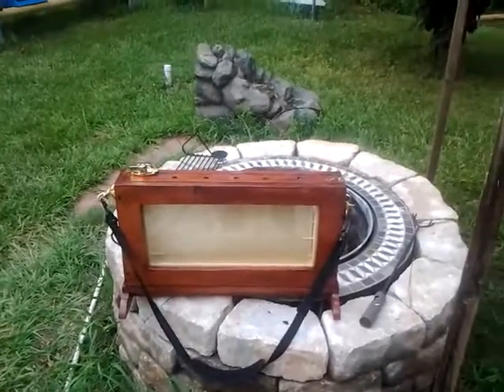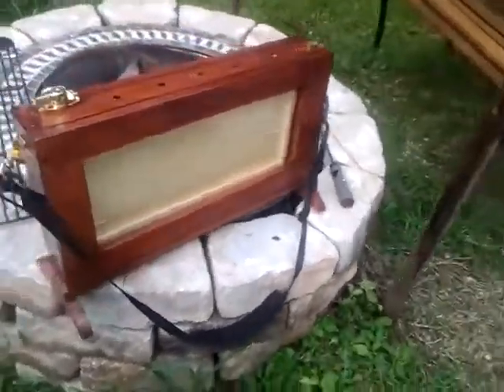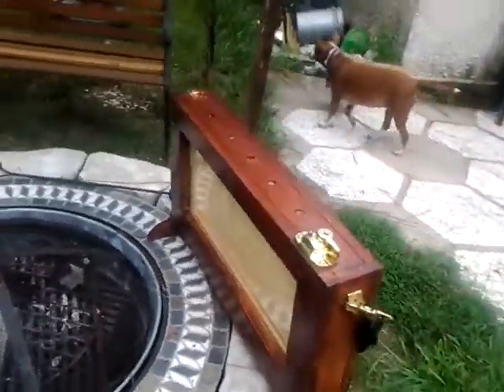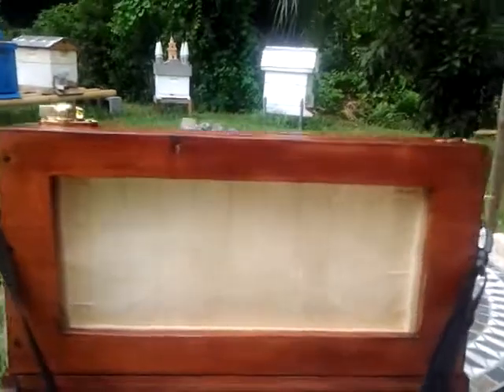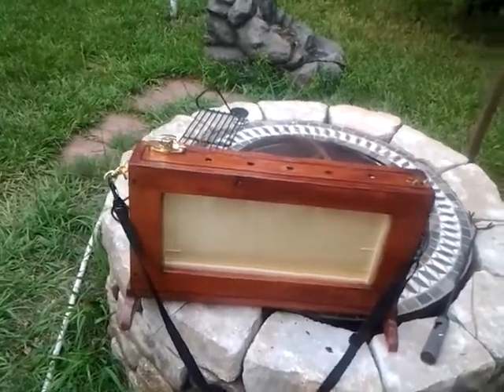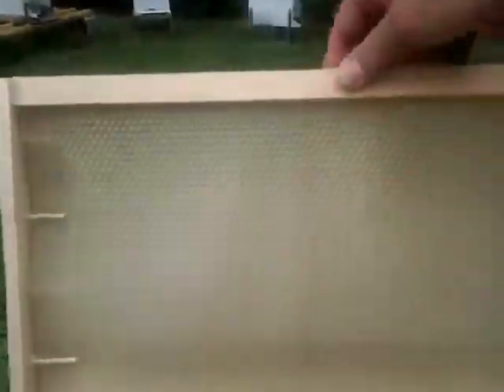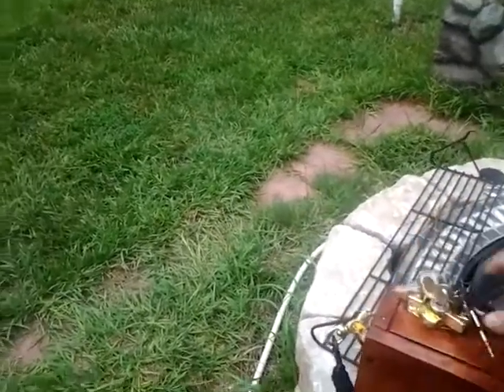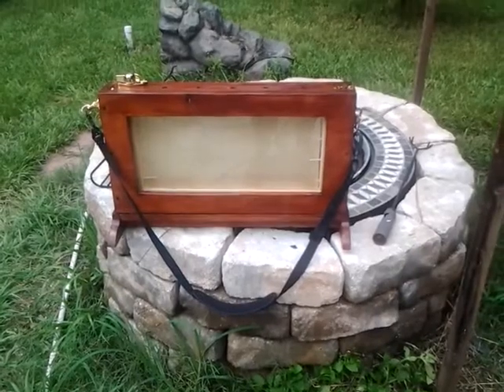Single frame observation hive